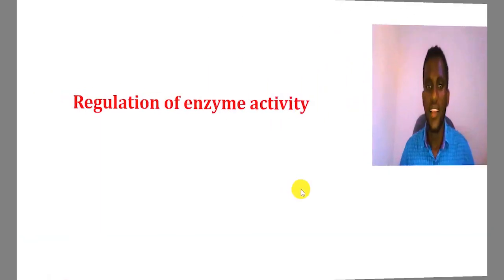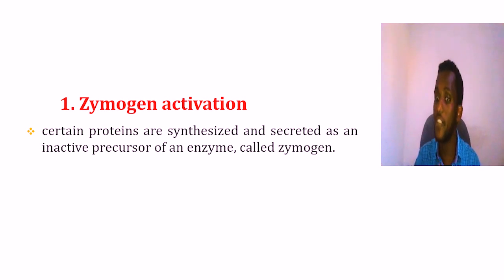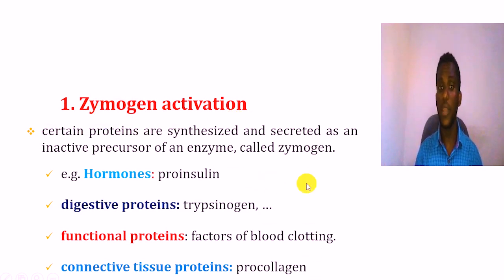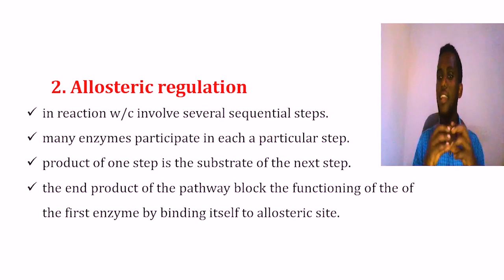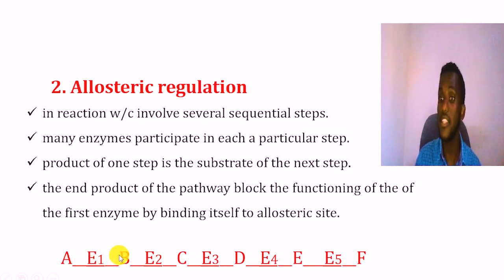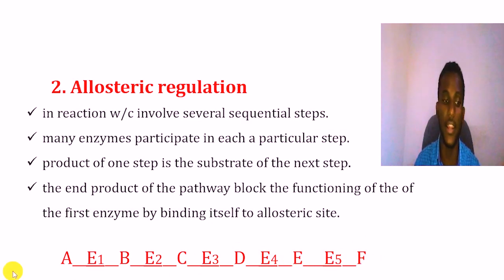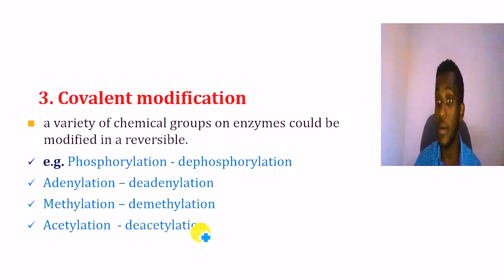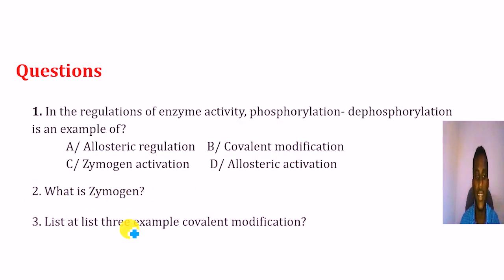Enzymes (Part 3): Regulations of enzyme activity